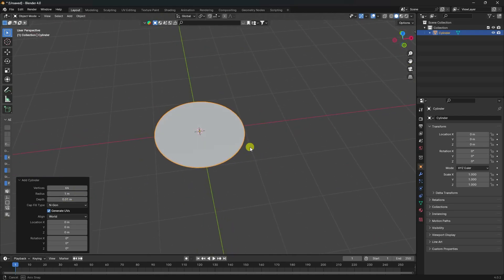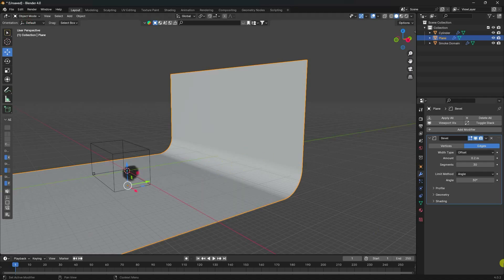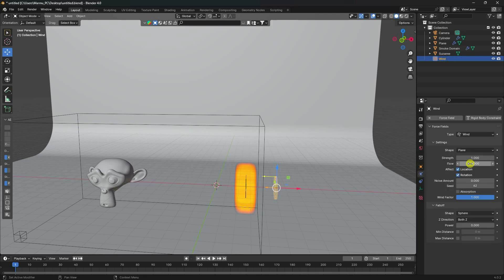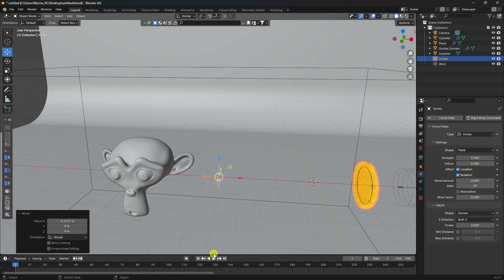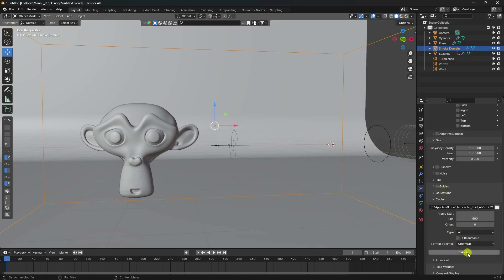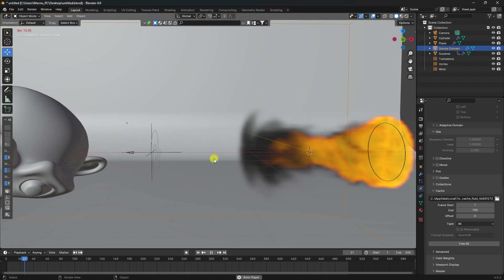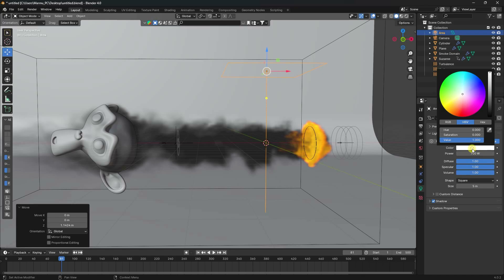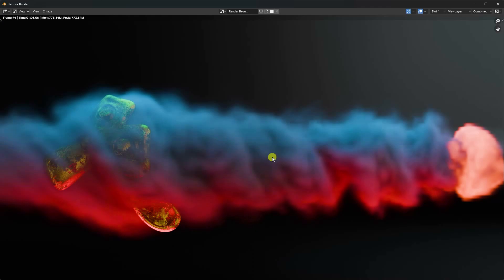Blender 4.1 - Realistic Blender Smoke Simulation | Blender Fire Simulation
Today I will teach you how to create Realistic Blender Smoke Simulation and Blender Fire Simulation without using any addon.